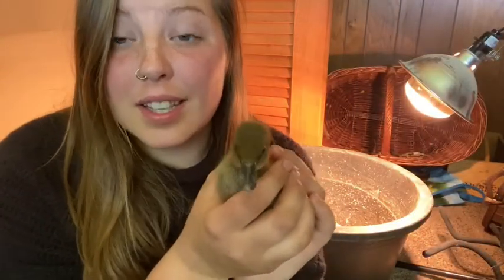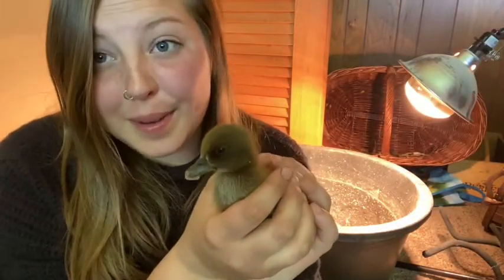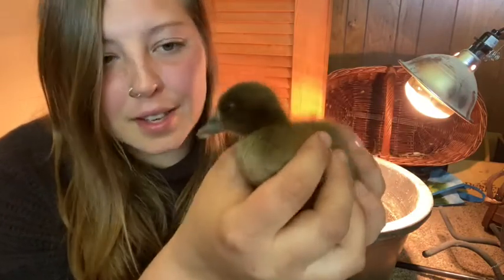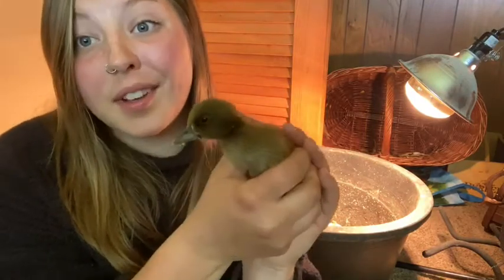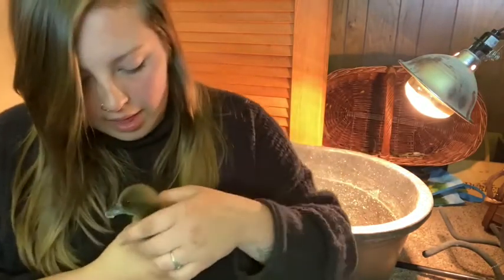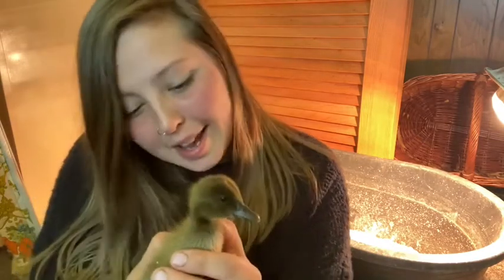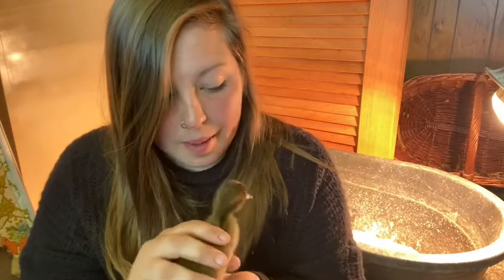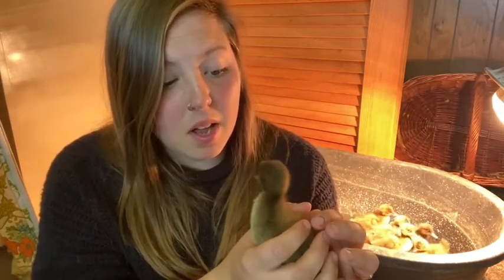Ducks for slug and snail control!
Meet our new slug and snail patrol 🦆🐌